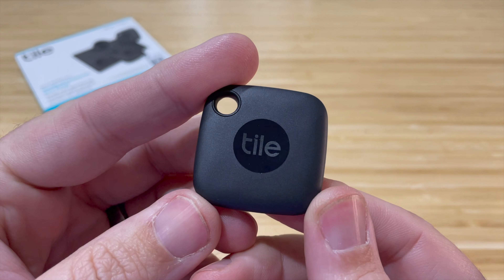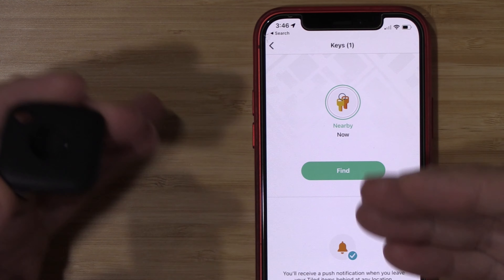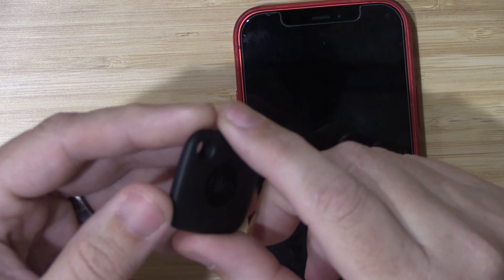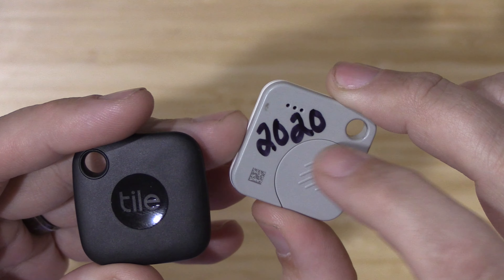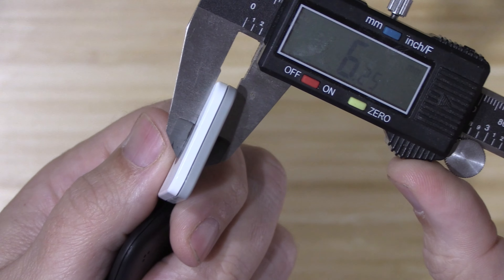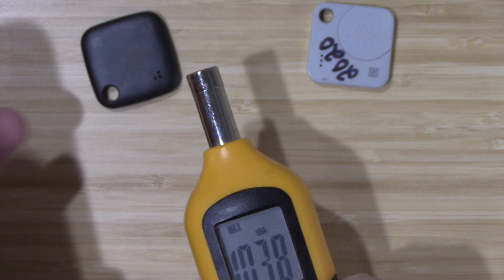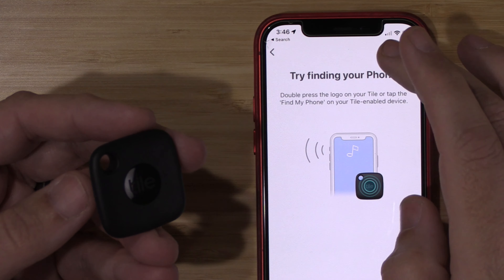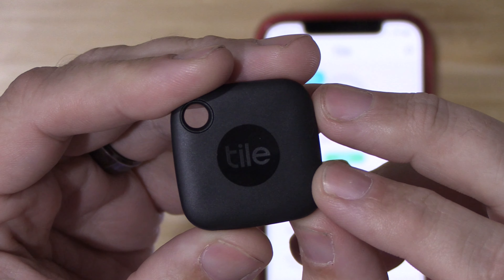Tile Mate 2022 - Everything You Need to Know!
The new Tile Mate 2022 is here but is it better and worth upgrading?

coming soon